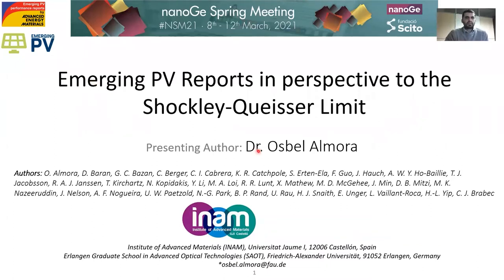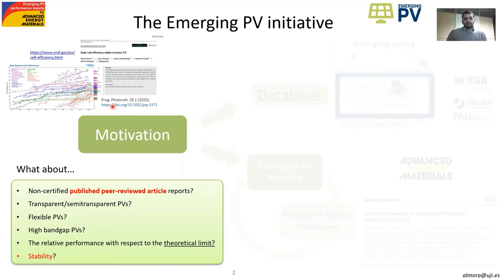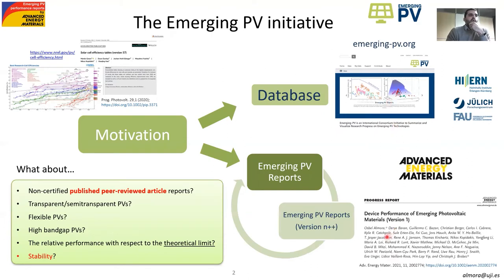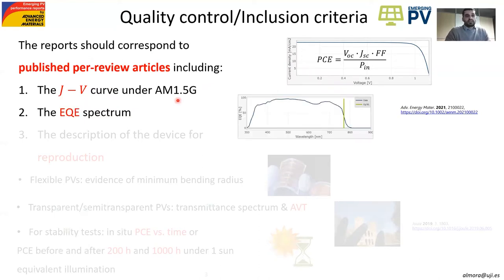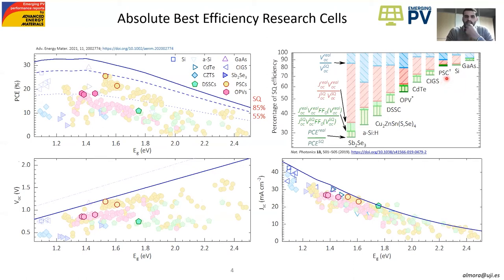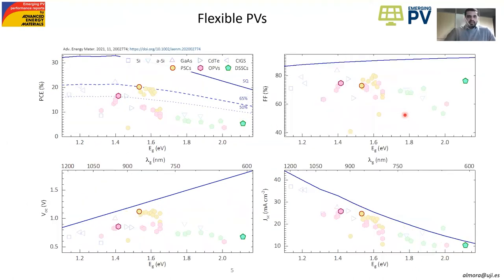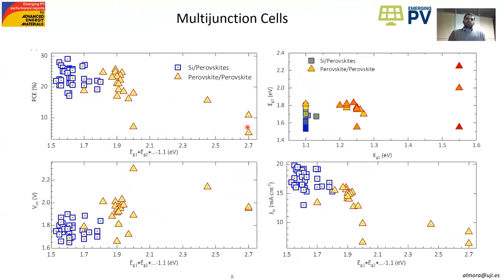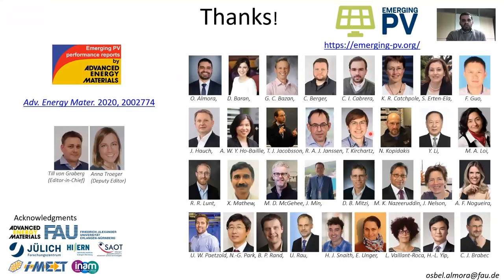Emerging PV Reports in perspective to the Shockley-Queisser Limit by Osbel Almora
This video is part of nanoGe Spring Meeting 2021 which took place from 9th March to 12th March, 2021.
This conference is a unique series of symposia focused on advanced materials preparation and fundamental properties and their applications, in fields such as renewable energy (photovoltaics, batteries), lighting, semiconductor quantum dots, 2-D materials synthesis and semiconductors fundamentals, bioimaging, etc.